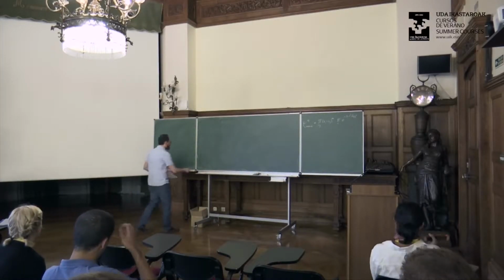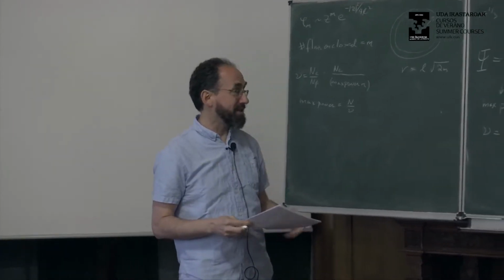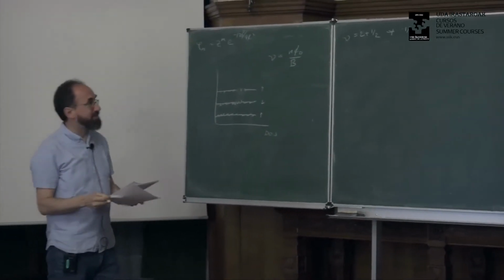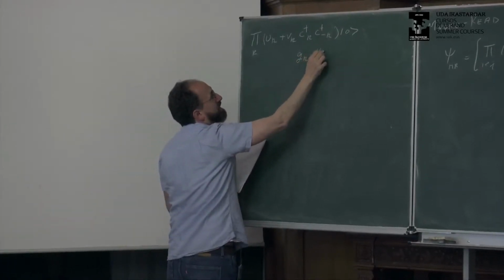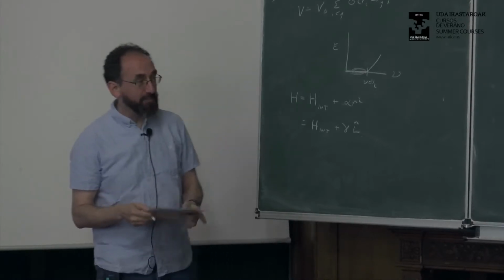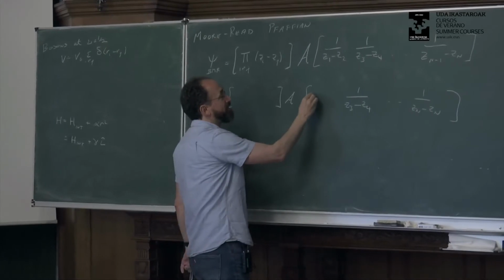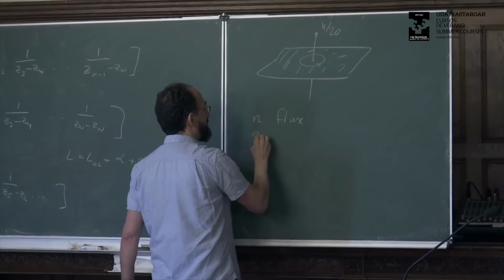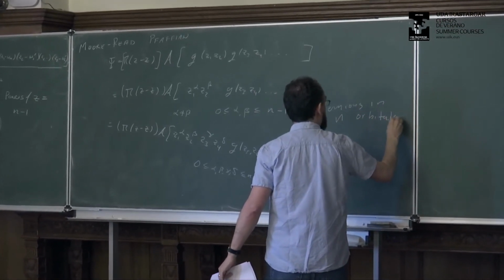TMS19 Steve Simon: FQHE theory (II)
Third lecture of Steve Simon at Topological Matter School 2019 (TMS19), that took place in San Sebastian, Spain, August 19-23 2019.